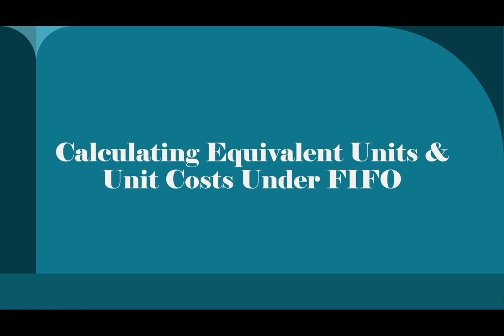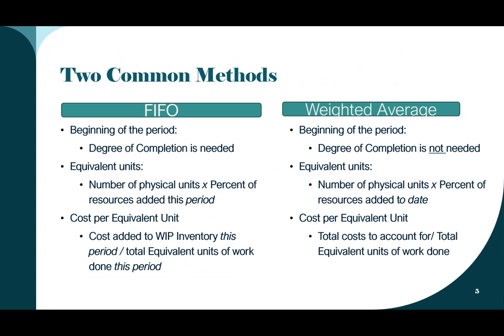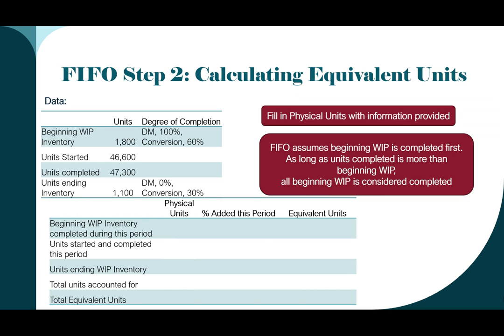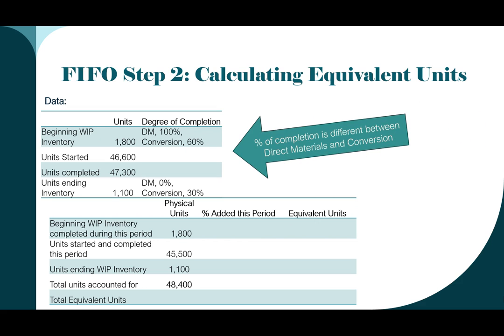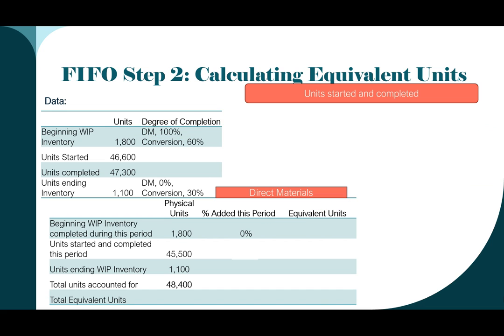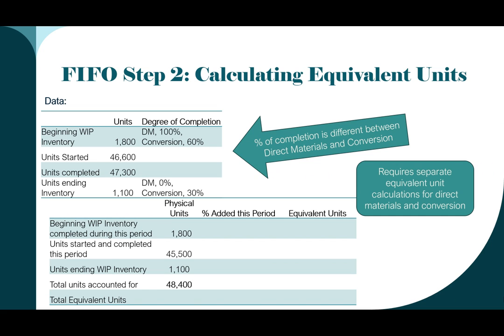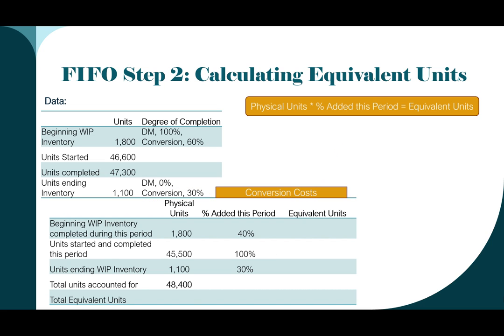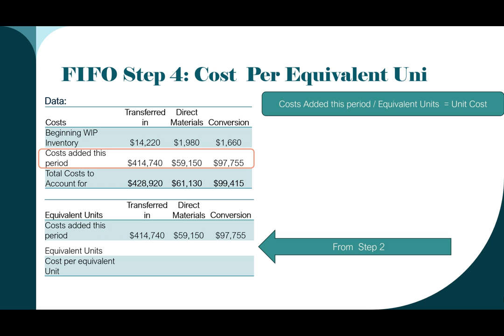FIFO Method for Equivalent Units and Unit Costs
How to use the FIFO method in cost accounting for calculating equivalent units and unit costs.